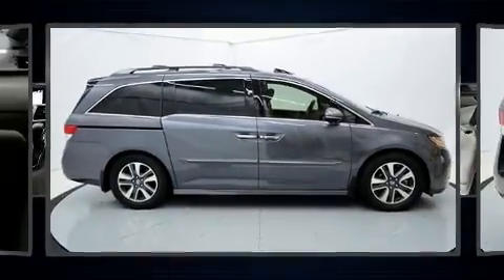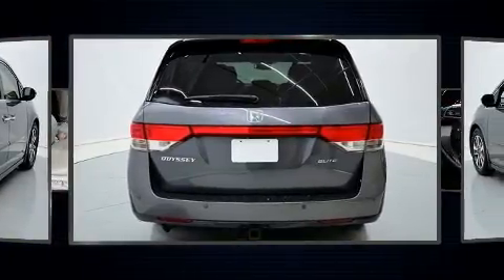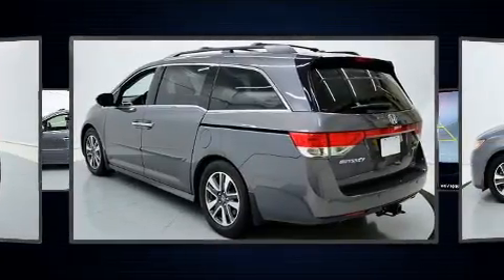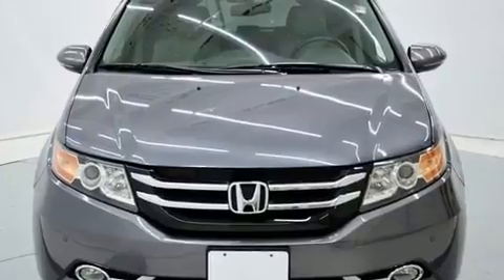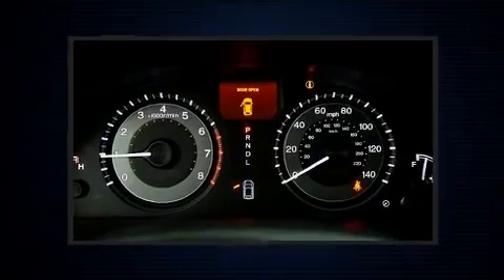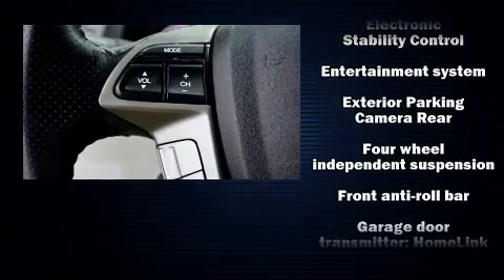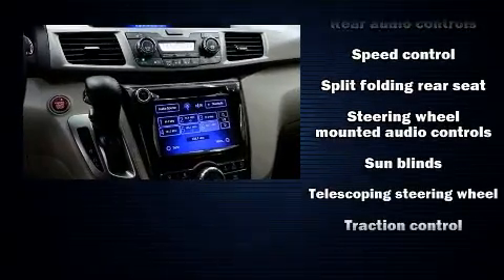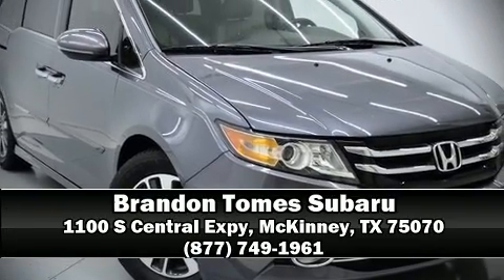2016 Honda Odyssey Touring Elite in McKinney, TX 75070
Discerning drivers will appreciate the 2016 Honda Odyssey. This 8 passenger van still has fewer than 60,000 miles! A 3.5 liter V-6 engine pairs with a sophisticated 6 speed automatic transmission, and for added security, dynamic Stability Control supplements the drivetrain. Top features include leather upholstery, a tachometer, a built-in garage door transmitter, a power seat, power windows, remote keyless entry, an overhead console, and seat memory. Storage solutions are integrated throughout the interior, demonstrating thoughtful attention to detail. Audio features include a CD player with MP3 capability, rear mounted audio controls, steering wheel mounted audio controls, and 7 speakers, providing excellent sound throughout the cabin. Rear LCD monitors provide entertainment that your passengers will appreciate no matter how far the drive. In the event of a rollover collision, side curtain airbags provide additional protection for outboard seated passengers. It also arrives with a Carfax history report, indicating just one previous owner. We have a skilled and knowledgeable sales staff with many years of experience satisfying our customers needs. We'd be happy to answer any questions that you may have. We are here to help you.